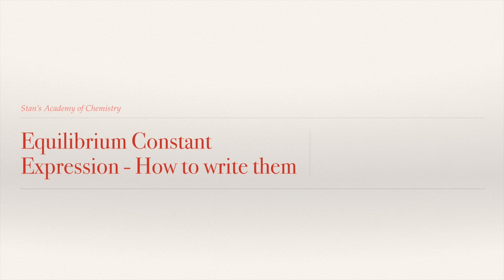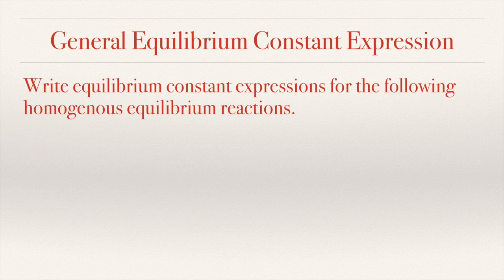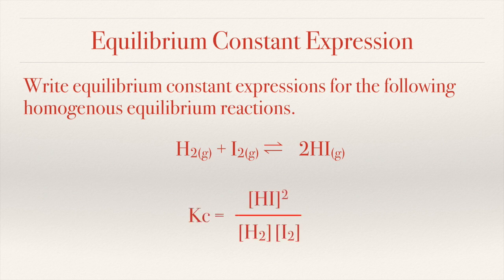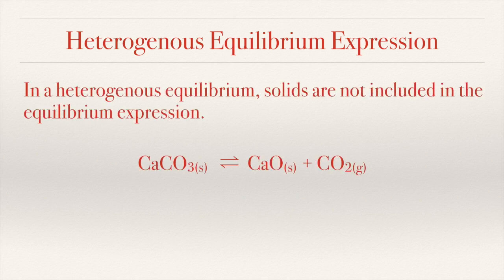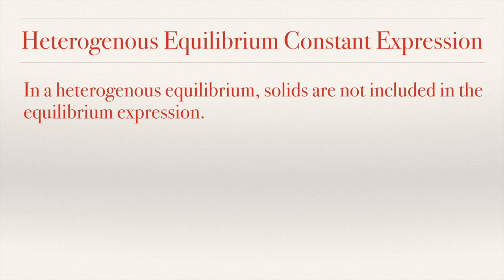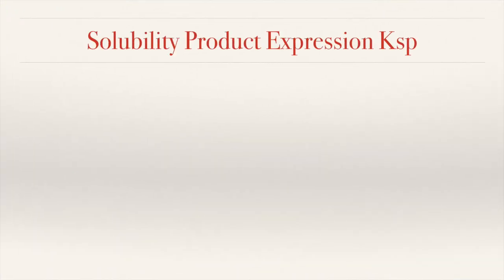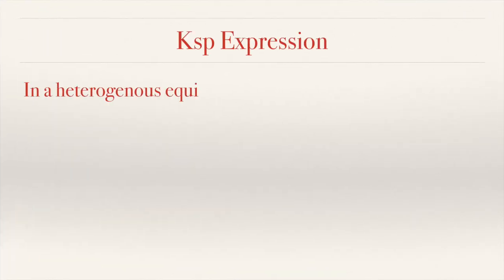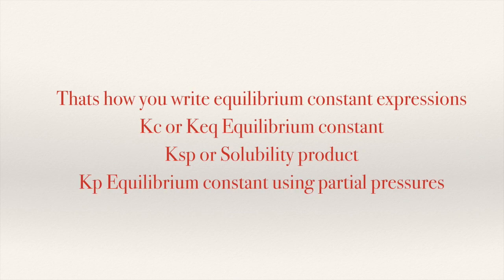How to Write Equilibrium Constant Expressions | Kc Keq Kp | Basics Chemical Equilibrium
How to Write Equilibrium Constant Expressions | Kc Keq | Basics Chemical Equilibrium

This is an introductory video, helps you in writing equilibrium constant expressions for homogenous and heterogenous equilibrium. To learn to solve problems you may want to watch the following videos.